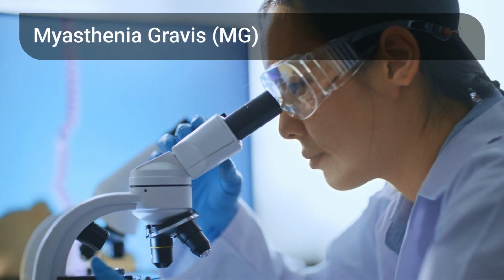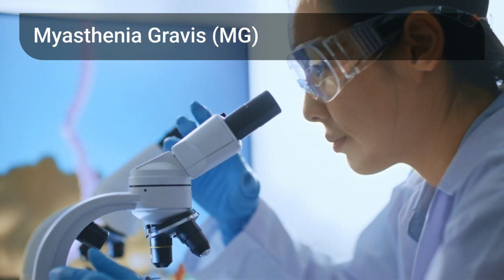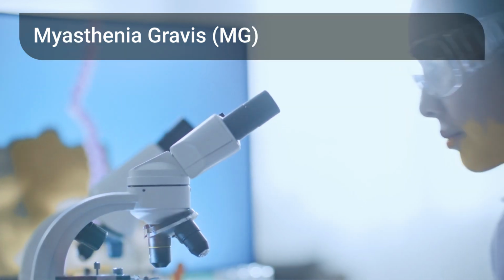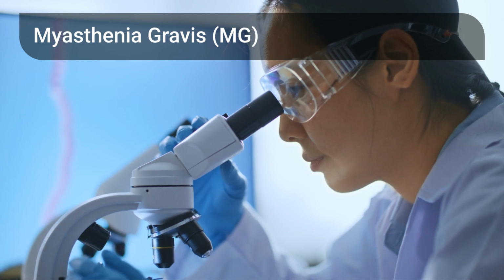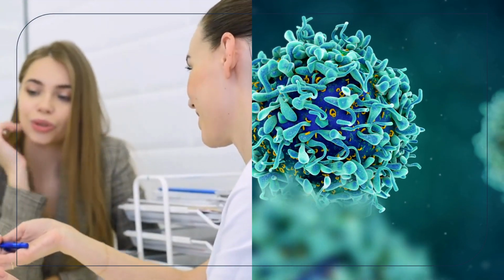Neuroimmunology Demystified: Autoimmune Disorders Every Physician Should Know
Neuroimmunology is a rapidly evolving discipline that explores the complex interactions between the nervous and immune systems. Once believed to function independently, it is now clear that these systems are deeply interconnected, with far-reaching implications for both health and disease.

"Discover doctor-approved health tips for fitness and preventing illness with Hidoc Dr.!